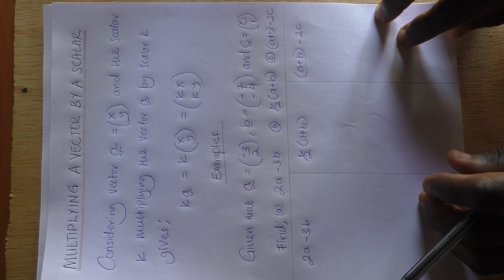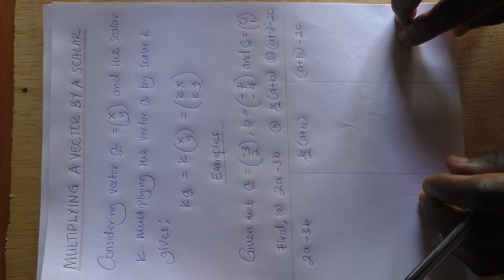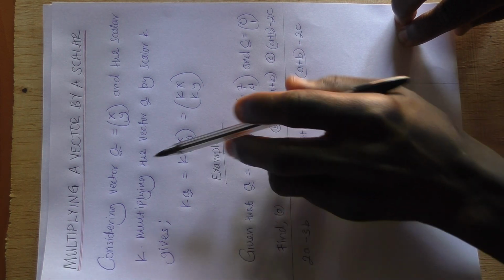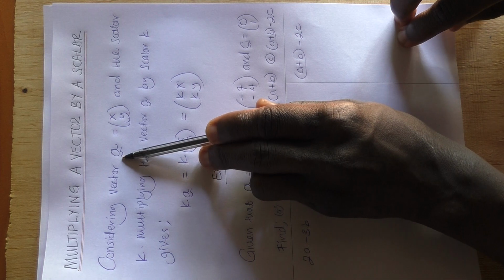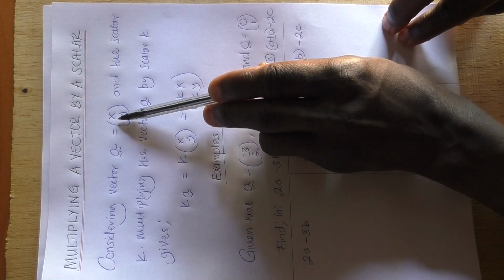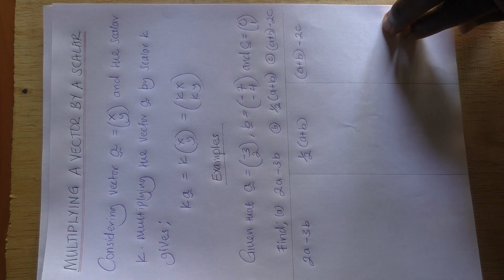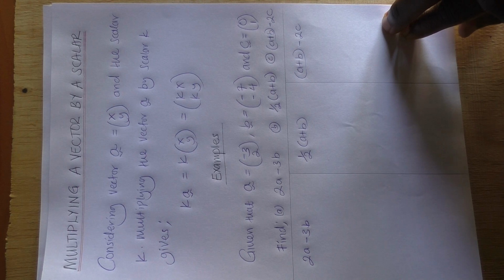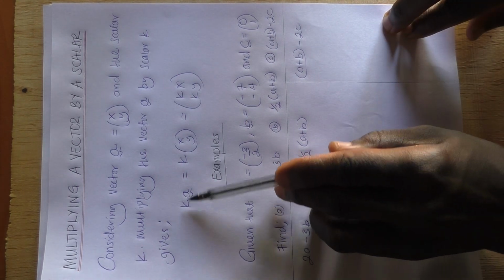O LEVEL MATHS MULTIPLYING A VECTOR BY A SCALAR